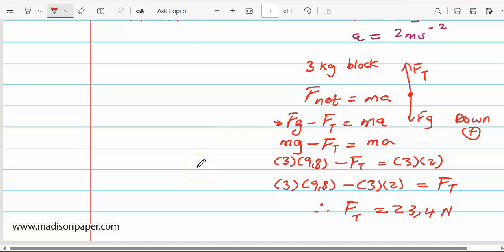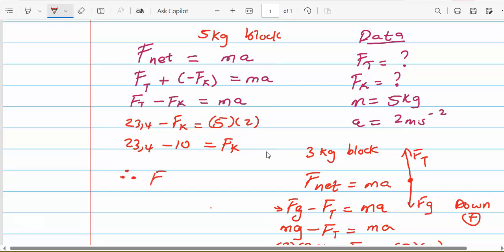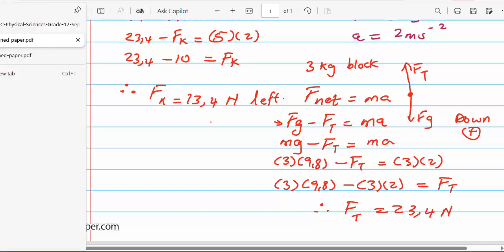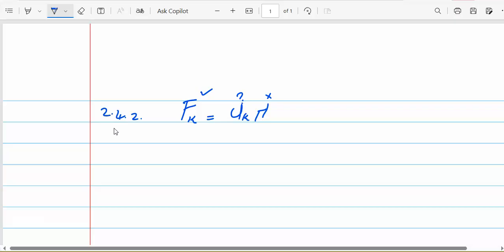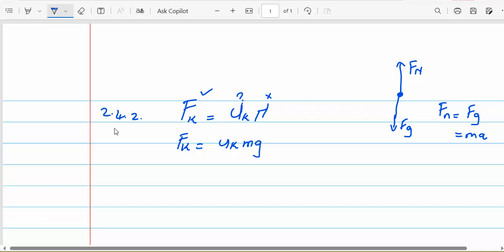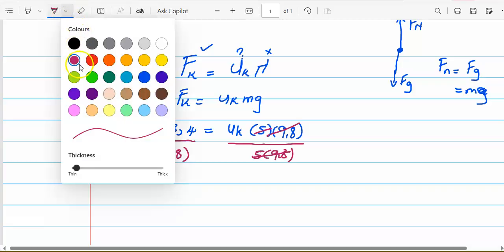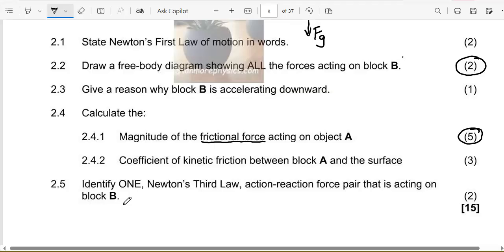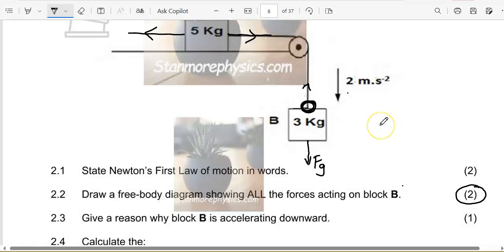Newtons Law part 2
In this video, we apply Newton’s Laws of Motion to solve problems involving friction and the coefficient of friction. You’ll learn how to calculate frictional forces, understand the difference between static and kinetic friction